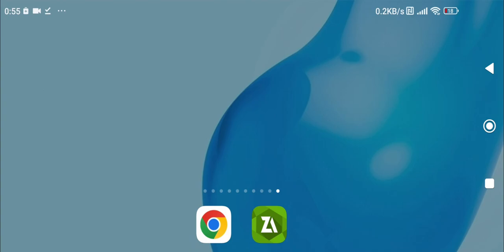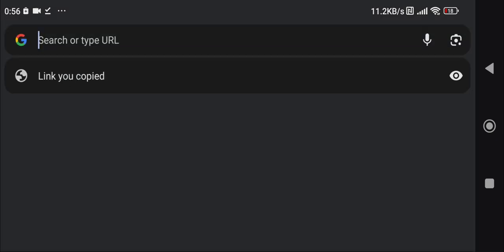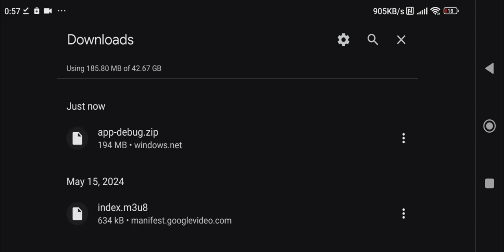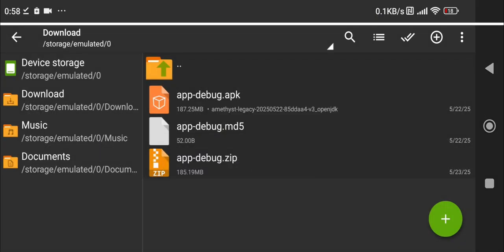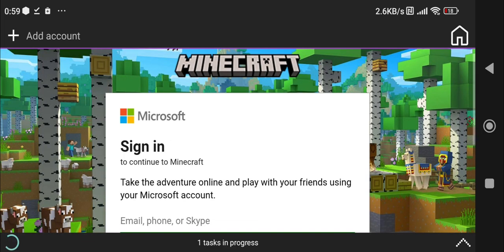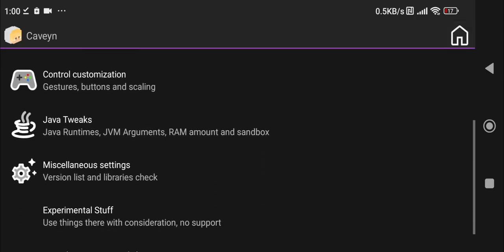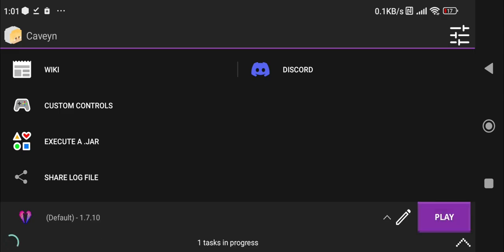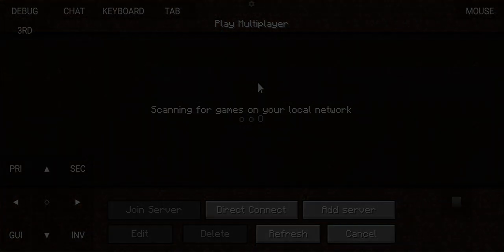How To Play Minecraft Java On Mobile | AngelAuraMC Minecraft Java | Angel Aura Amethyst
[ Information ]
Amethyst lets you play Minecraft Java edition on any Android devices as long as you use an account you bought Minecraft Java on. In this video I will show you how to play Minecraft Java on your mobile device using the Amethyst app. With Amethyst you can create Minecraft worlds as well as join servers.

[ Minecraft Java On Mobile Categories ]
How To Get Fabric Minecraft Mods Amethyst
How To Get Forge Minecraft Mods Amethyst
How To Get Quilt Minecraft Mods Amethyst
How To Get Amethyst On Chromebook
How To Play Minecraft Java 1.21 On Mobile
How To Join Servers Using Amethyst
How To Play Minecraft 1.21.5 On Android
How To Get Modpacks In Amethyst
How To Get More FPS In Amethyst
How To Play Minecraft 1.21.5 On Mobile
How To Play Minecraft Java On Phone
How To Get OptiFine Amethyst
How To Use Amethyst In 2025
How To Get Amethyst 1.21.5
Amethyst Minecraft 1.21
Amethyst FPS Settings
How To Get Amethyst
Amethyst Download
Amethyst Gameplay
Amethyst More FPS
Amethyst OptiFine
Amethyst Shaders
Amethyst Android
Minecraft Java Mobile
Amethyst Mobile
Amethyst 1.21.5
Amethyst Mods
Amethyst 2025
Amethyst IOS
Pojav Launcher
Amethyst
How To Get Fabric Minecraft Mods AngelAuraMC
How To Get Forge Minecraft Mods AngelAuraMC
How To Get Quilt Minecraft Mods AngelAuraMC
How To Get AngelAuraMC On Chromebook
How To Join Servers Using AngelAuraMC
How To Get Modpacks In AngelAuraMC
How To Get More FPS In AngelAuraMC
How To Get OptiFine AngelAuraMC
How To Use AngelAuraMC In 2025
How To Get AngelAuraMC 1.21.5
AngelAuraMC Minecraft 1.21
AngelAuraMC FPS Settings
How To Get AngelAuraMC
AngelAuraMC Download
AngelAuraMC Gameplay
AngelAuraMC More FPS
AngelAuraMC OptiFine
AngelAuraMC Shaders
AngelAuraMC Android
Minecraft Java Mobile
AngelAuraMC Mobile
AngelAuraMC 1.21.5
AngelAuraMC Mods
AngelAuraMC 2025
AngelAuraMC IOS
AngelAuraMC
How To Get Fabric Minecraft Mods Amethyst Launcher
How To Get Forge Minecraft Mods Amethyst Launcher
How To Get Quilt Minecraft Mods Amethyst Launcher
How To Get Amethyst Launcher On Chromebook
How To Join Servers Using Amethyst Launcher
How To Get Modpacks In Amethyst Launcher
How To Get More FPS In Amethyst Launcher
How To Get OptiFine Amethyst Launcher
How To Use Amethyst Launcher In 2025
How To Get Amethyst Launcher 1.21.5
Amethyst Launcher Minecraft 1.21
Amethyst Launcher FPS Settings
How To Get Amethyst Launcher
Amethyst Launcher Download
Amethyst Launcher Gameplay
Amethyst Launcher More FPS
Amethyst Launcher OptiFine
Amethyst Launcher Shaders
Amethyst Launcher Android
Minecraft Java Mobile
Amethyst Launcher Mobile
Amethyst Launcher 1.21.5
Amethyst Launcher Mods
Amethyst Launcher 2025
Amethyst Launcher IOS
Amethyst Launcher

- Caveyn